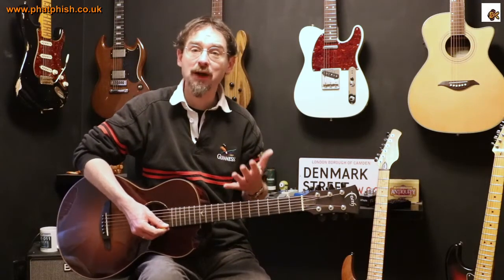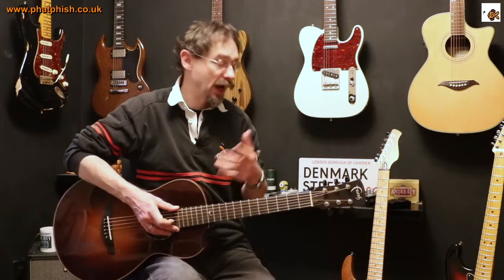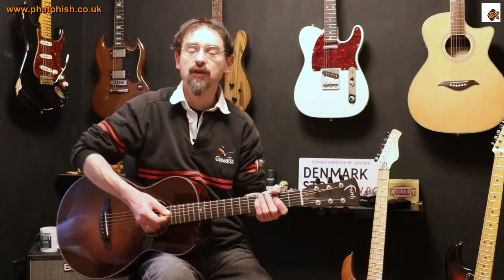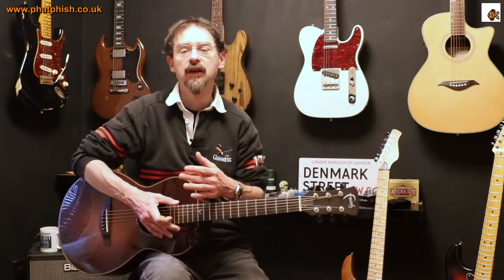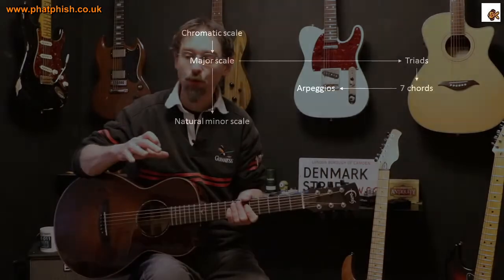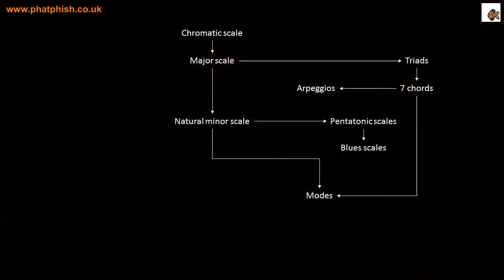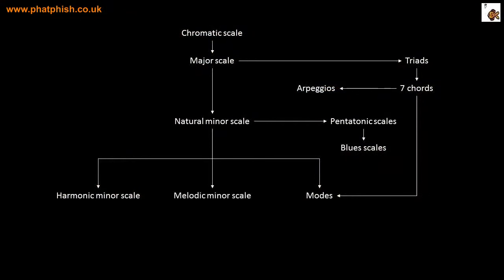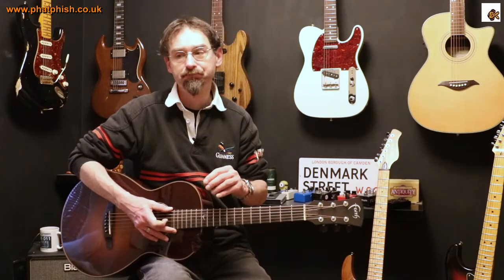Music Theory Fundamentals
A basic grasp of music theory is essential in order to be able to understand what you're playing on the guitar (or any instrument).  In this video, Dave talks about the fundamental aspects of music theory that every guitarist ought to be familiar with, and what order to approach learning them.